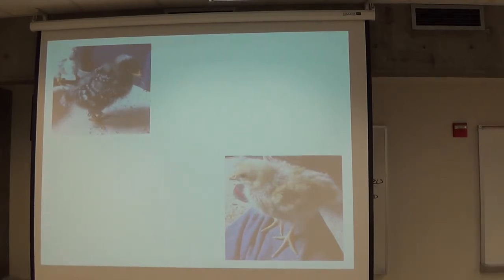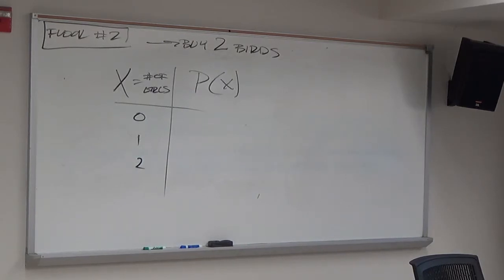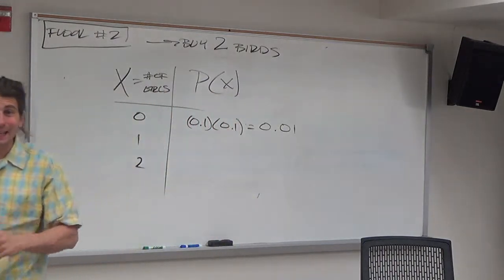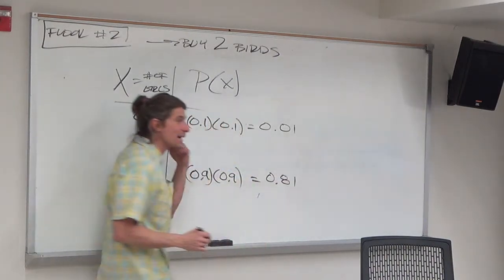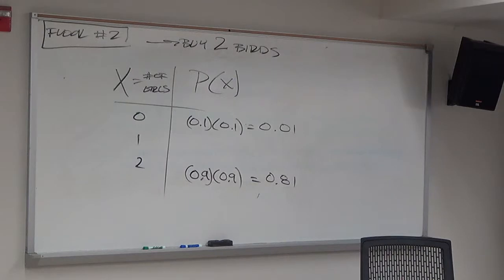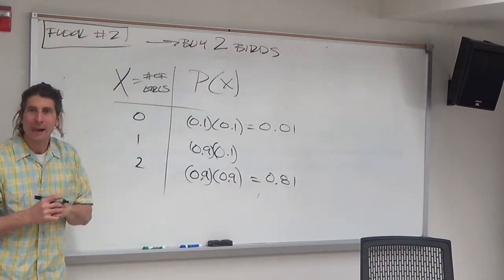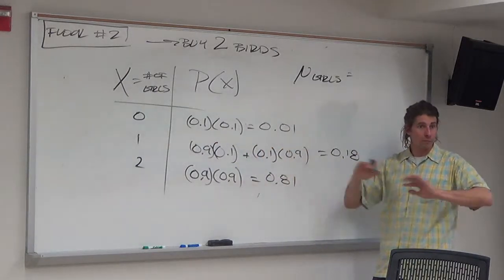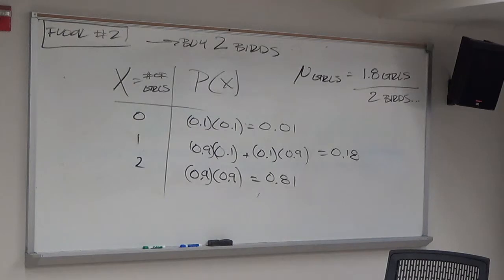2.26.14 (The Wonderful Binomial Distribution!)